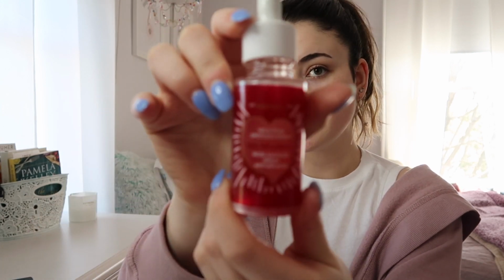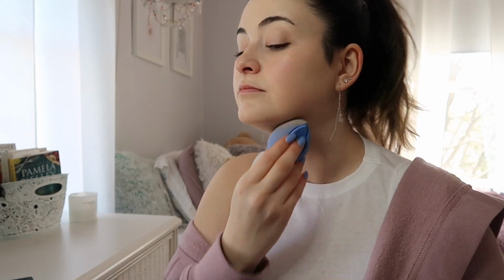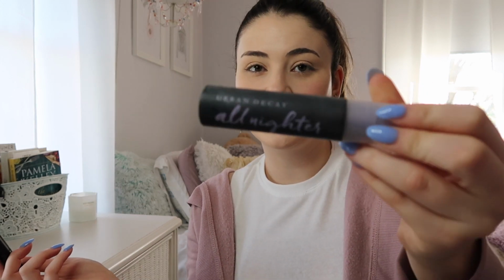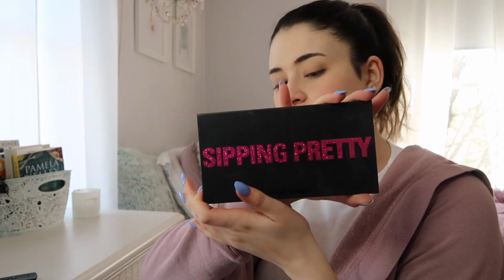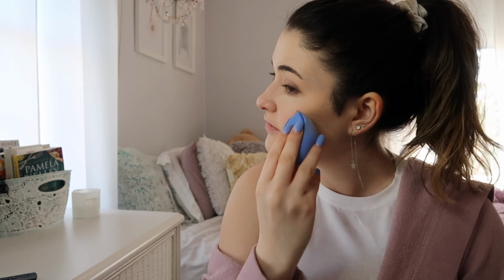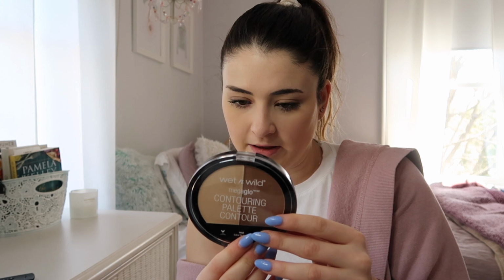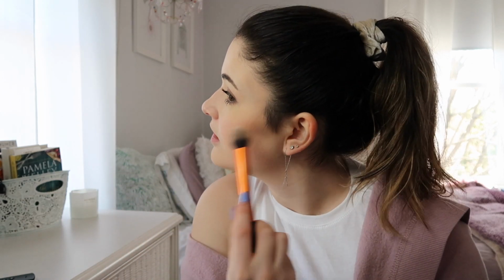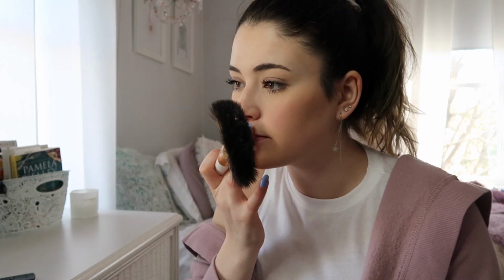Copying Kim K's Everyday Drugstore Makeup Look│Chatting, Stories & Makeup Hacks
Hello you guys!! Sorry I have been MIA for a minute, but I am here and back at it! In full disclosure, I am nowhere near a makeup pro so this is video is all for fun and games :) I had a blast copying Kim Kardashian's everyday makeup look, and although a lot of products weren't available I improvised. I hope you guys enjoy this video!